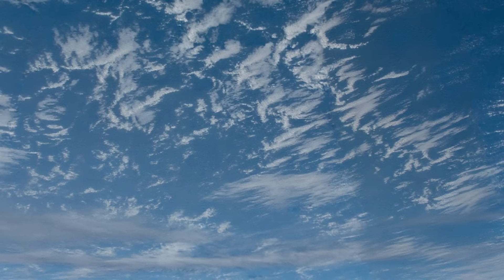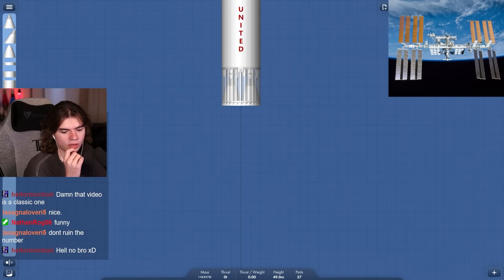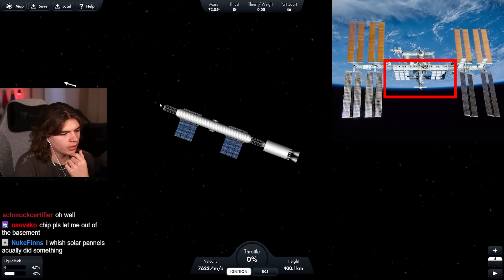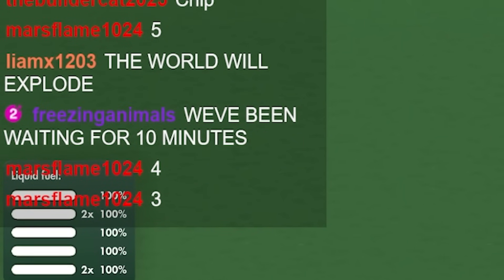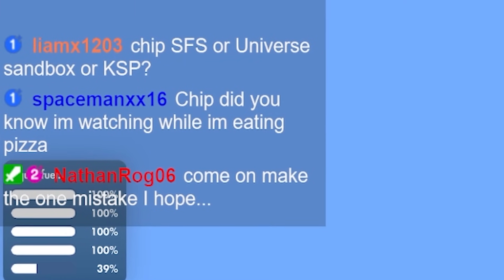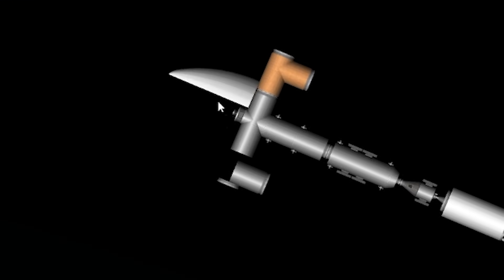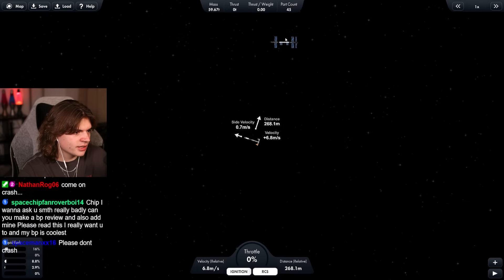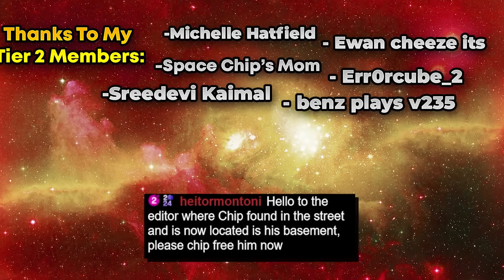I Recreated the ISS in Spaceflight Simulator